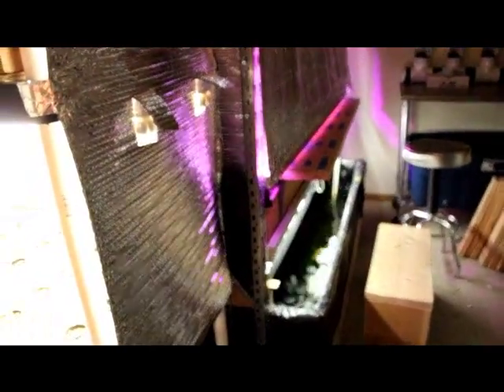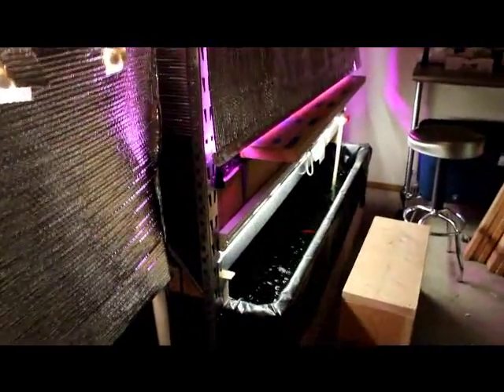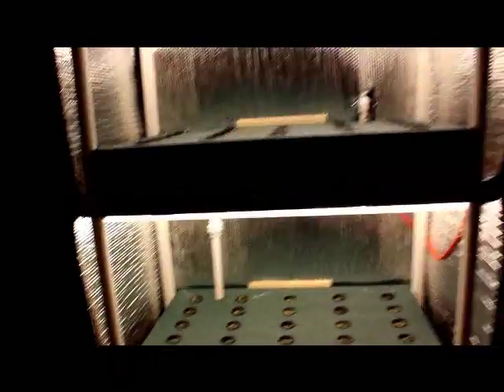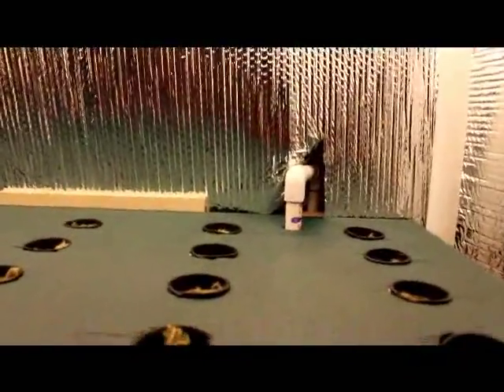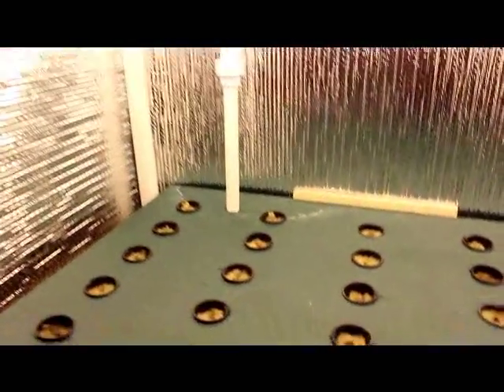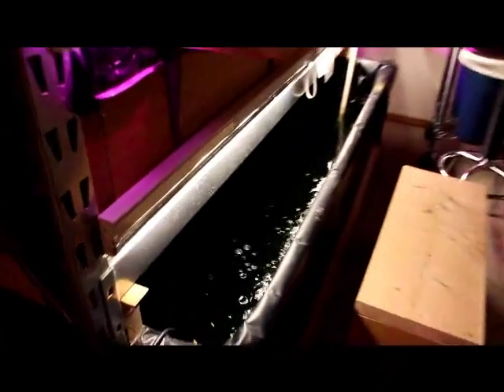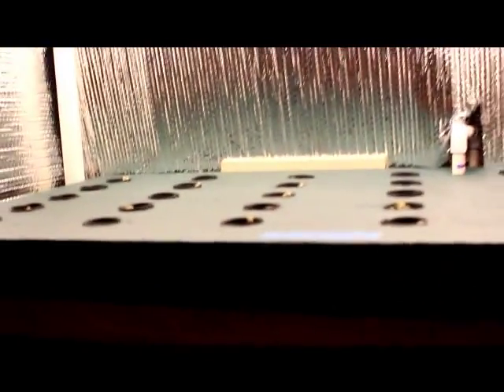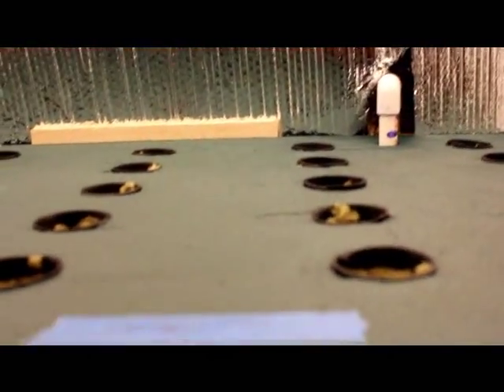Aquaponic's "lettuce machine"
This is a modified version of the "Kratky Method", I got the idea from Bobby on "mhpgardener" who has been experimenting with this method. I wanted to take it a bit in another direction and decided to try this modified version using aquaponics as a base rather than hydroponics. I want to nickname this the "lettuce machine", time will tell how it works out.